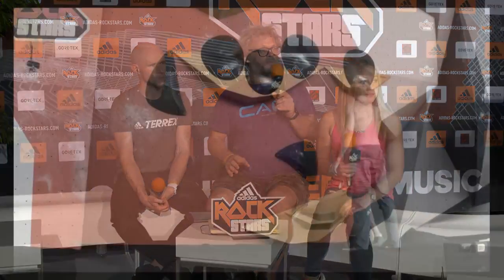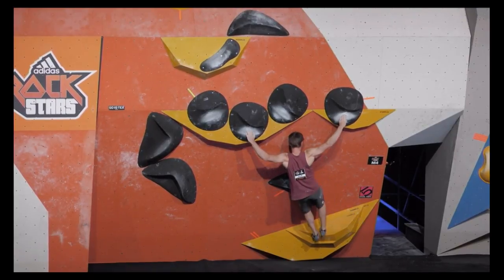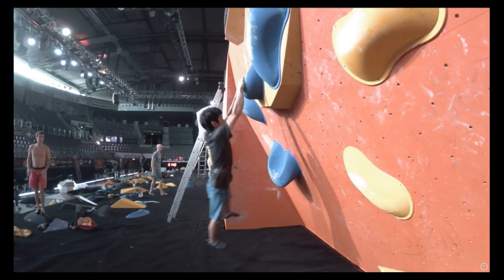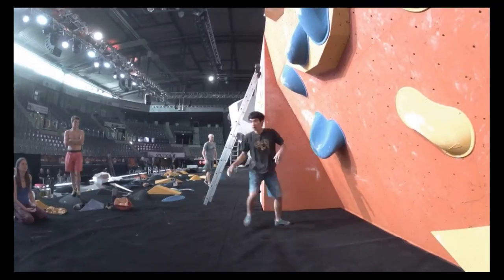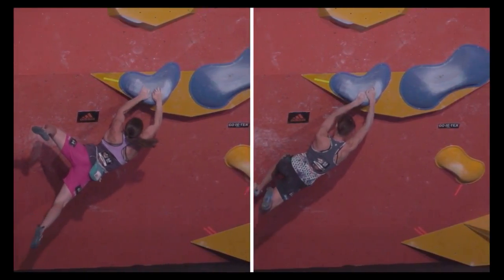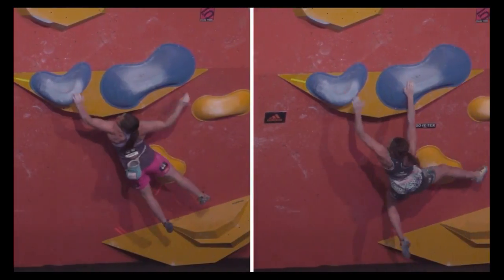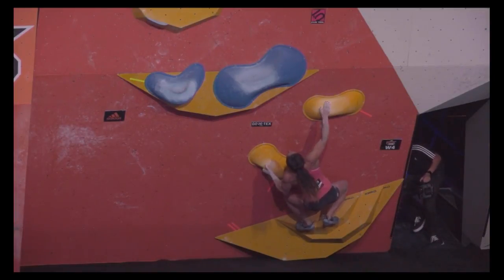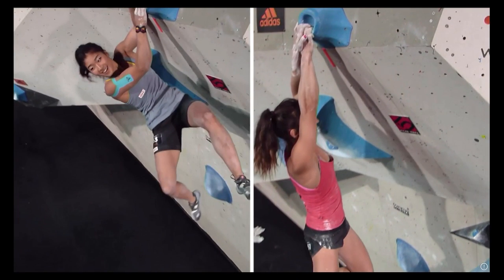Semifinal Technical Analysis by Udo Neumann